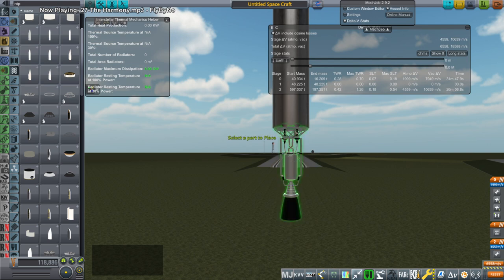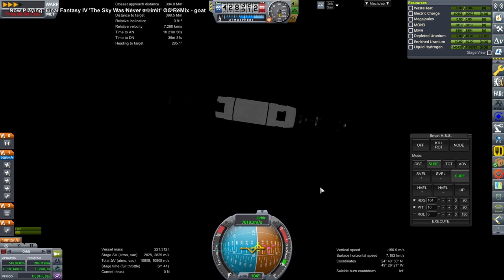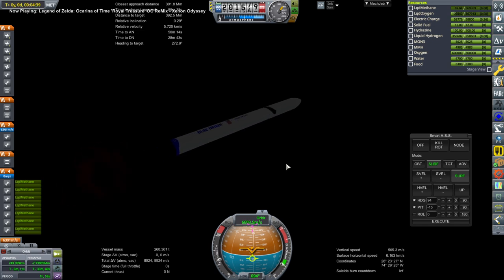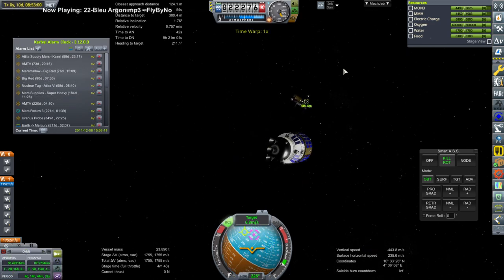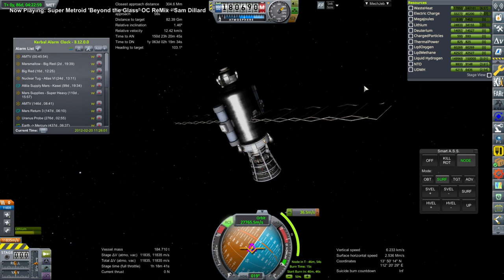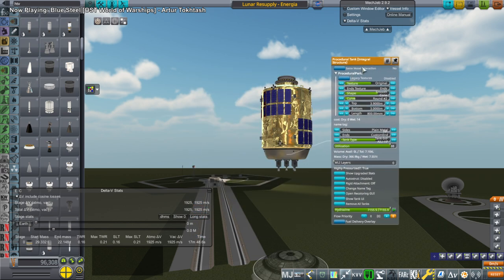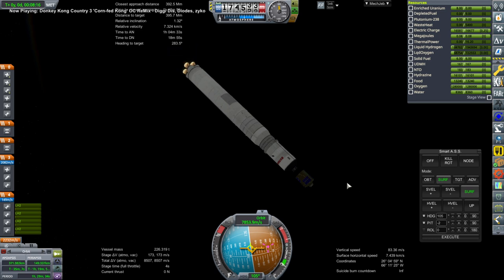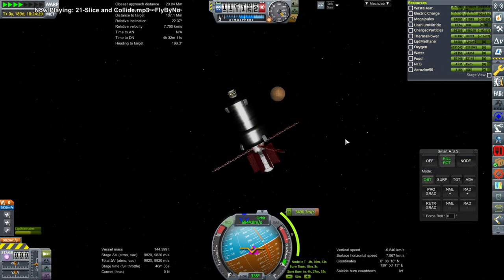Kerbal Space Program with RO - Solar System Tourism 48